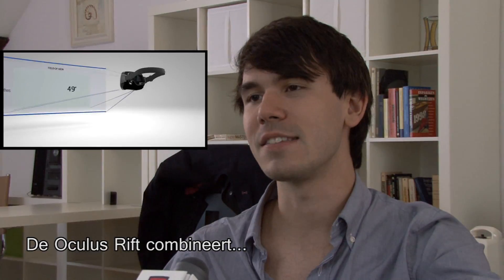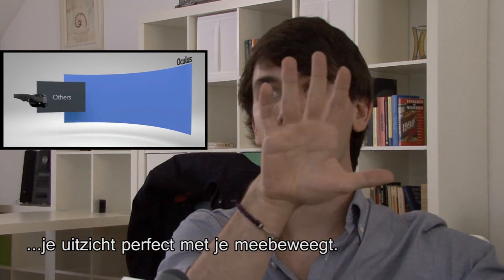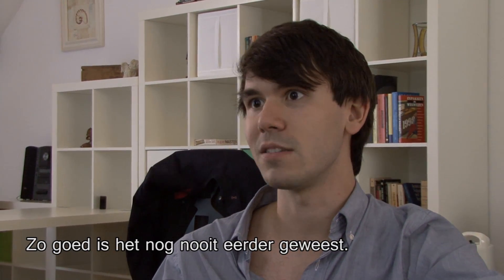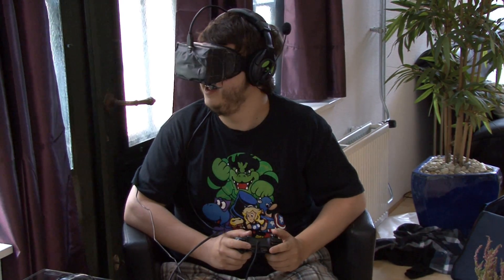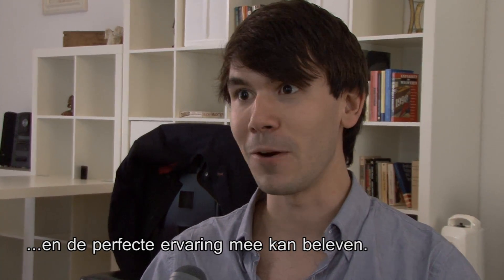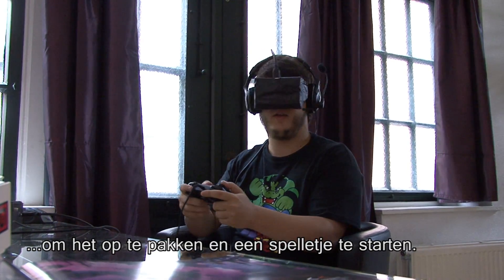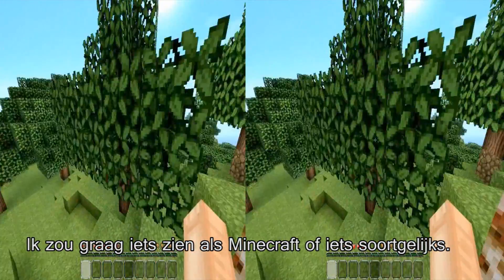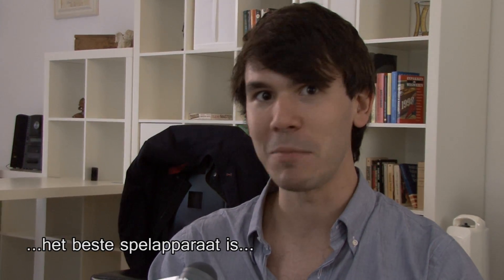Nu.nl Virtual Reality reportage - Oculus Rift test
Nu.nl test de Oculus Rift, de virtual reality bril bekend van Kickstarter. De vr-bril wordt ondersteund door een grote groep tech experts en spelontwikkelaars.